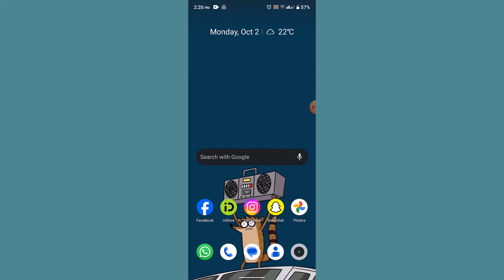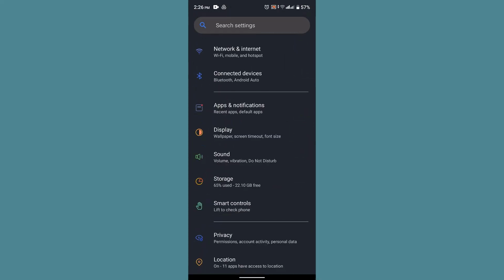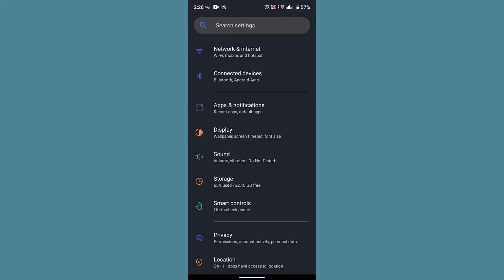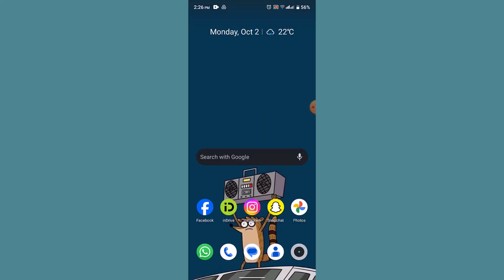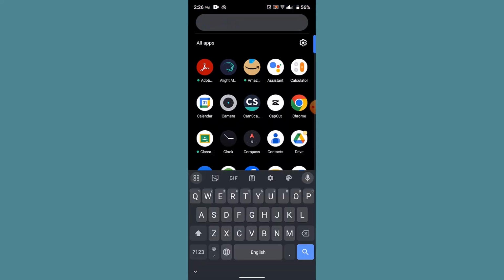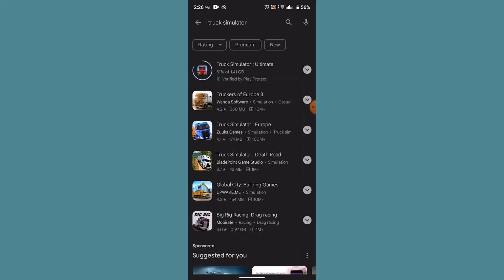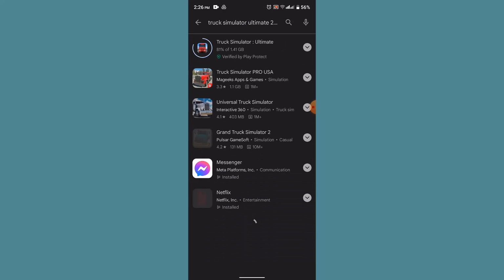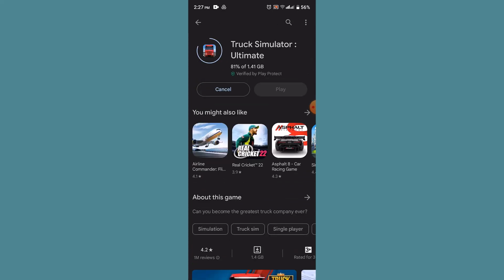truck simulator ultimate login problem - truck simulator ultimate you have to login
This video guides you in an easy step-by-step process to fix login issue Truck  Simulator.

Chapters / Timestamps
0:00 Intro
0:23 truck simulator login
0:23 Outro